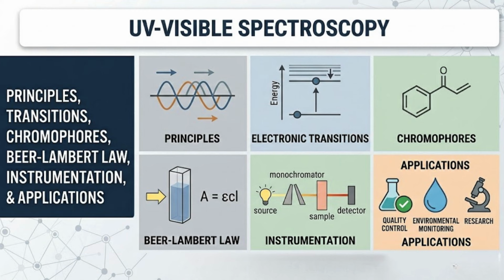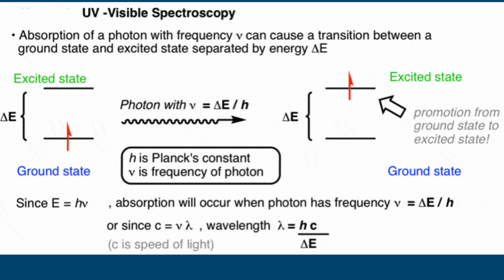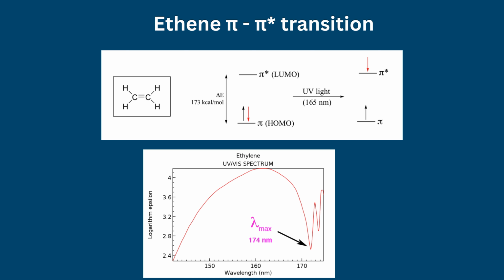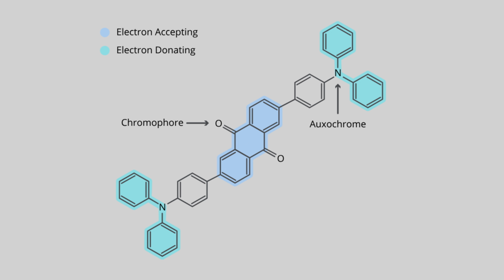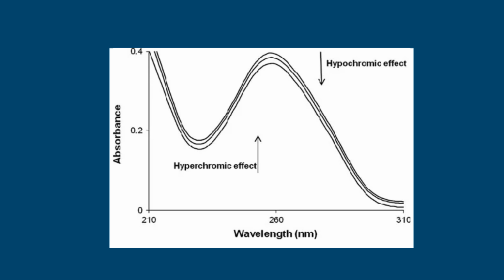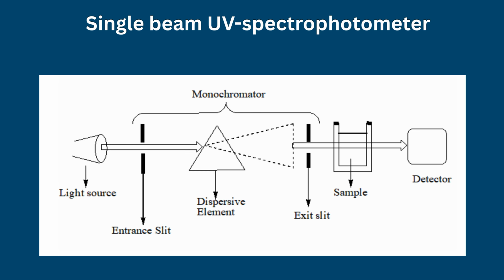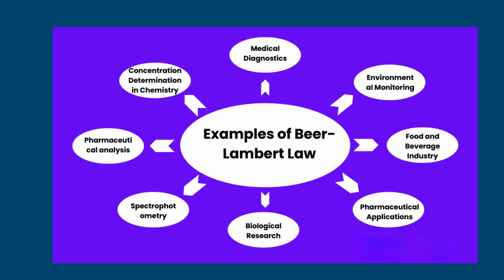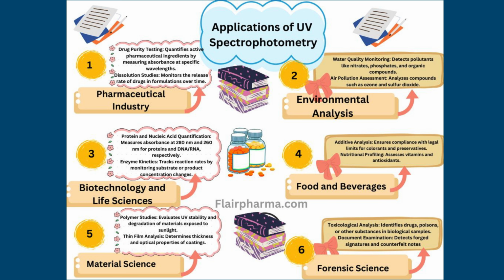UV–Visible Spectroscopy: Electronic Transitions, Beer–Lambert Law, Instrumentation, and Applications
UV–Vis spectroscopy is particularly valuable due to its simplicity, sensitivity, and versatility. It enables the analysis of both colored and colorless compounds by measuring absorption or transmission of light in the 200 to 800 nm range.

00:00 - Introduction
01:50 - Principle of UV–Visible Spectroscopy
03:22 - Conjugation Effects
05:40 - Chromophores and Auxochromes
08:35 - Beer–Lambert Law
11:48 - Applications of UV–Visible Spectroscopy